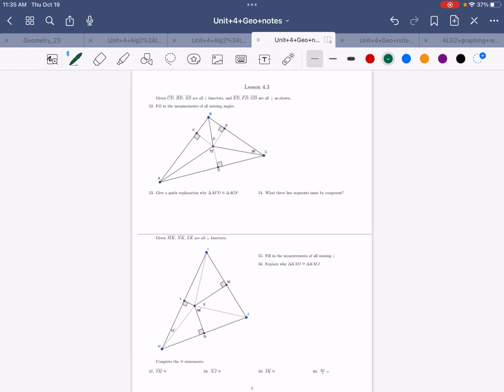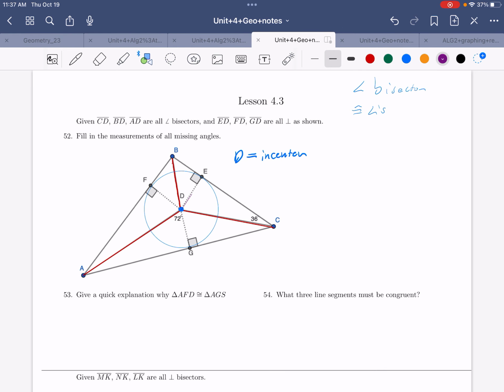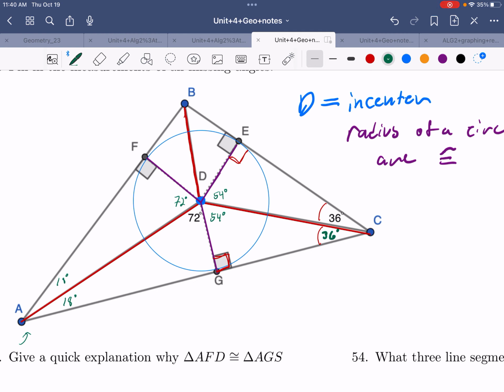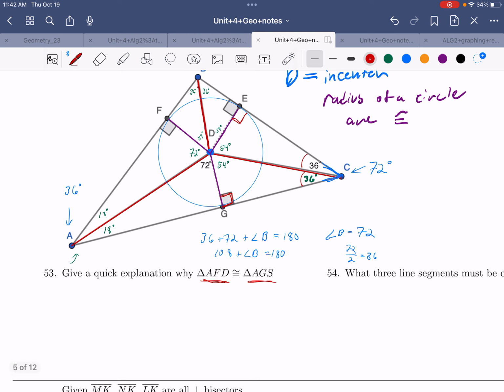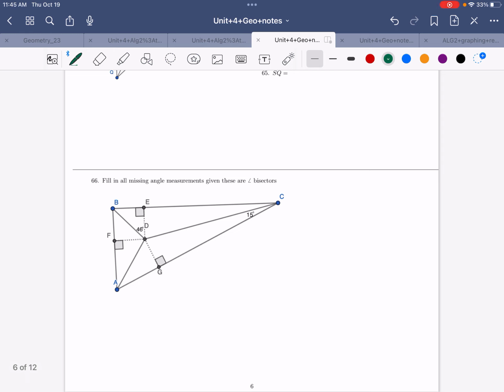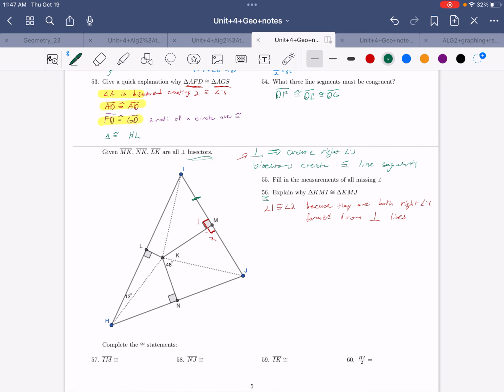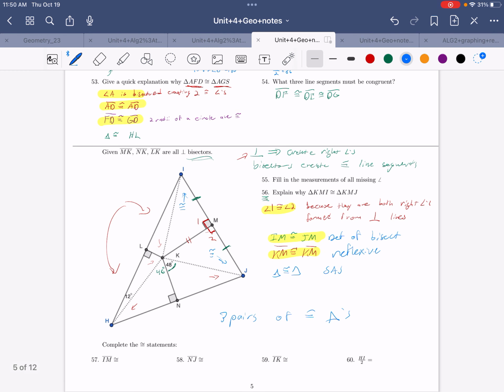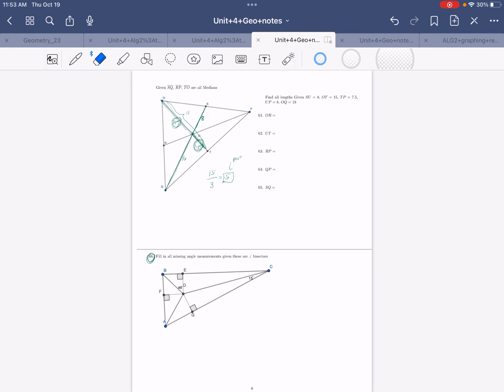Lesson 4.3 Angle bisectors, perpendicular bisectors, and medians in a triangle.